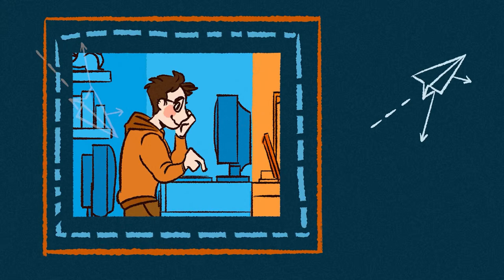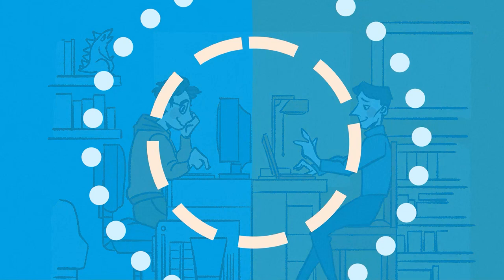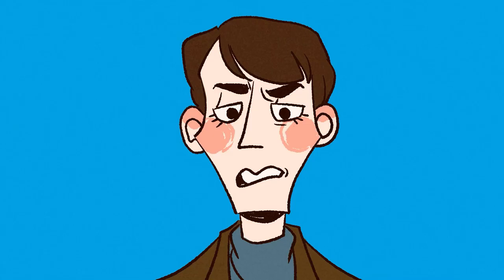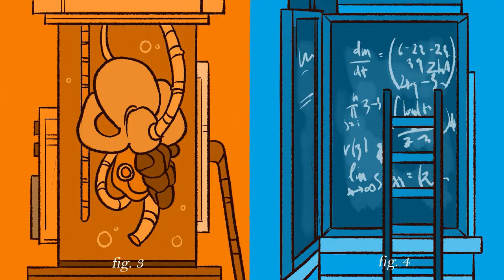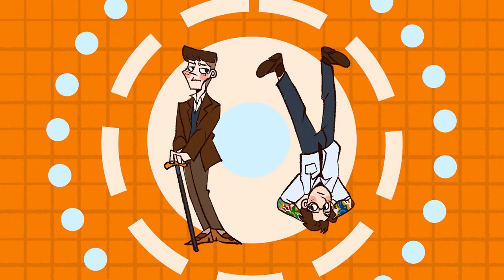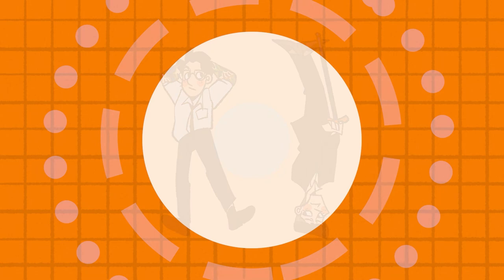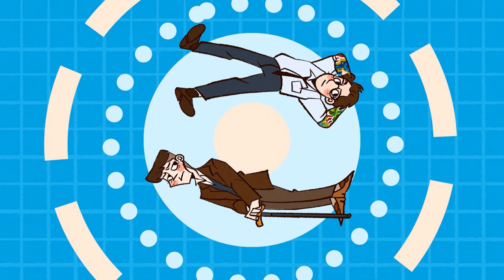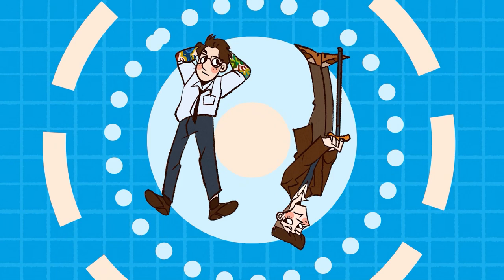You & Me [Pacific Rim]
so. my ever growing penchant to post videos that are increasingly niche and of content from a billion years ago (THIS MOVIE CAME OUT IN 2013 AAAH) continues to be fostered.

a couple of things! my love for pacific rim is not new! i watched this movie when it came out and while i was far too young to participate in most of the fandom activity going on (and i was, regrettably, into other pieces of media that shall not be named) I LOVED IT SO MUCH! when trespasser broke the golden gate and dropped a car on me in full IMAX gear (thanks mama for the tickets) this movie carved out a little space in my heart that has never left. its a very intrinsic part of me. the robots. fight. giant monsters. with the power of love. im going to cry.

only now do i have the art skills to really put my love of it justice so here we are

that and also gosh dang ladyknightthebrave (who consistently puts out excellent content thats so tailored to my tastes like wow... doctor who, sense8, hill house, and even one on 1917??? what??? i dont even like. think about that movie a ton but after i watched it i was solidly thinking about it for a week) video about pacific rim reminded me that... dammit... i love this movie and its characters with their meagre bits of backstory so MUCH.

i cant promise that ill make more of these but i really desperately want to make a video about mako mori because she deserves it. her relationship with stacker pentecost is kind of everything to me so. maybe

this is the first video of mine that doesnt have a spoiler warning because like... these are two b plot characters who have 5 SCENES TOGETHER IN TOTAL in this whole movie and yet we all fell in love with them. of course we did. i added a couple of winks and nods to some old fic from once again, a billion years ago, if you noticed them kudos to you and also i re read them again and my brainrot is so bad... its back... god...

anyways i hope yall like this??? i had a lot of fun making it in the week long fever dream that popped this bad boy (slaps video) out thats just.. an abstract collection of images about newt and hermann because i like them feel free to interpret this how you wish

theyre the epitome of meet ugly, they hate each other but they also love each other and they have to work together to save the world and like!!! as a big science oriented kid (oops. im in art school now.) i was so delighted that part of what saved the world was the love of humanity expressed through innovation and technology and science and DISCOVERY!!! im so happy that this movie values it just as much as the love we share for family and being in tune with yourself and others and TRUST and ahgghgg someone message me about pacific rim no one will talk to me about this (PROBABLY BECAUSE IVE BEEN TALKING ABOUT IT FOR 7 YEARS...)

SOMEONE GIVE ME THAT CAITLIN LIGHTCAP PREQUEL MOVIE IM BEGGIN YA

do me a favor and watch guillermo del toros masterpiece about robots punching monsters, its the pure distilled joy of just that but also so much more.

thanks for watchin and reading friends,
- miles